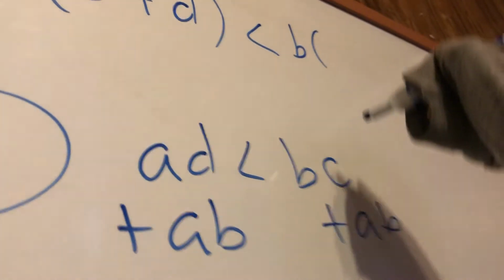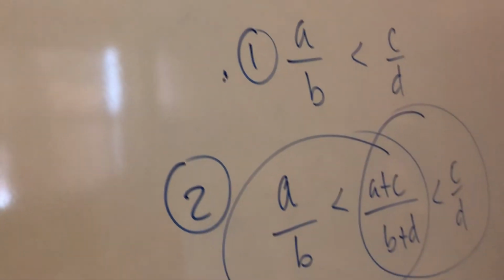How to find a fraction between 2 others feat. The Marker.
Jesus Christ is NOT white.  Jesus Christ CANNOT be white, it is a matter of biblical evidence.  Jesus said don't image worship, beyond that, images of white Jesus are not just blasphemous and criminal, white Jesus is from Satan ( the imposter.)  Why?  Let's look at what Satan does:
1) He is incredibly narcissistic and promotes himself shamelessly
2) He misleads and confuses
3) He pushes people away from Jesus Christ God, the Holy Trinity, the one and only messiah and white Jesus does all three of the above and more, to match Satan.

So, I ask, if Jesus is white, then who is Satan?

The STAR of this show was the marker if I need to remind y'all who cared to watch to the end. And Jesus is God, the only God.